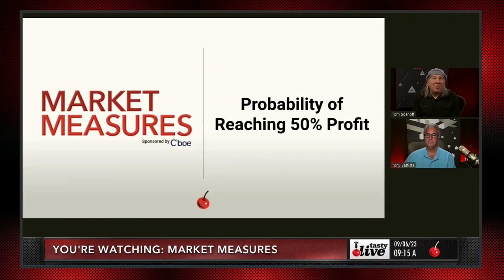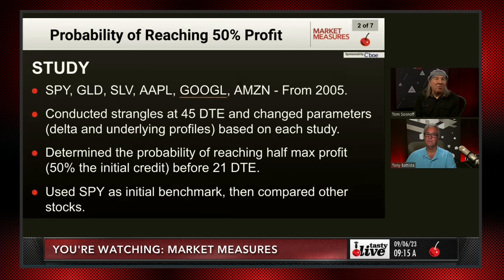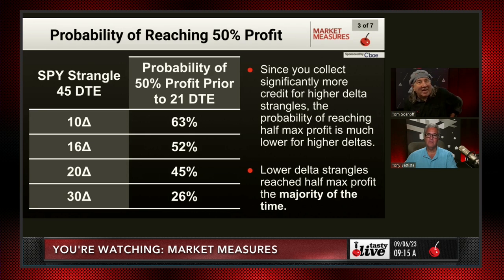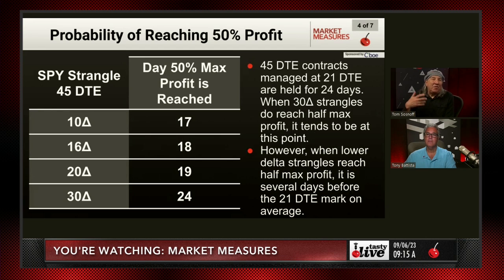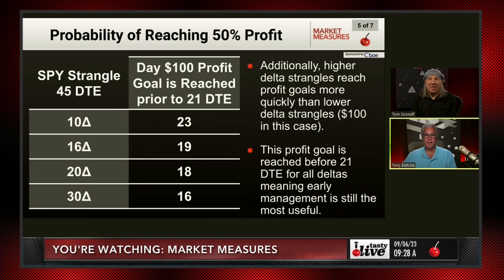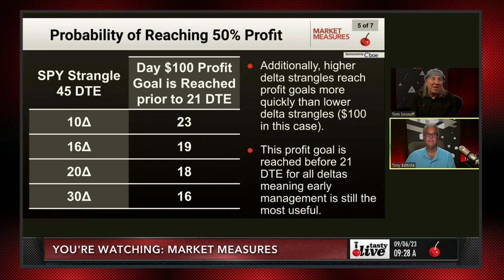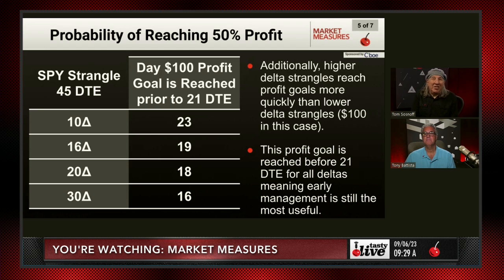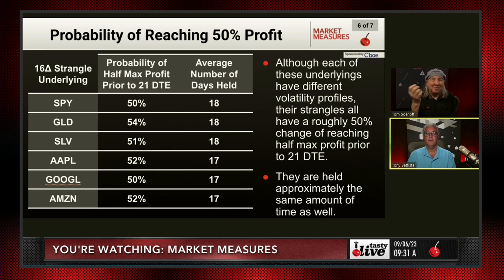What is the Probability of Reaching 50% of Max Profit?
Follow tastylive on X (Twitter) Live Events Live Events Earn up to $5,000* when you open and fund an account with tastytrade.